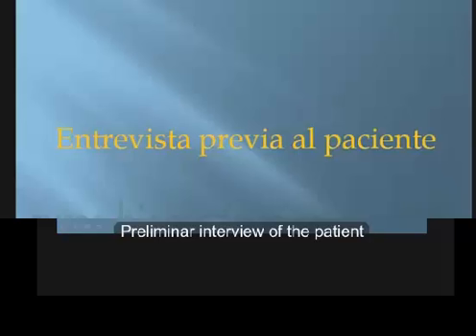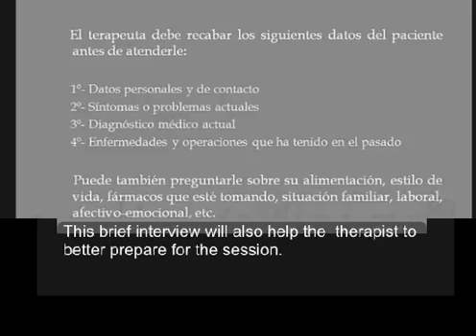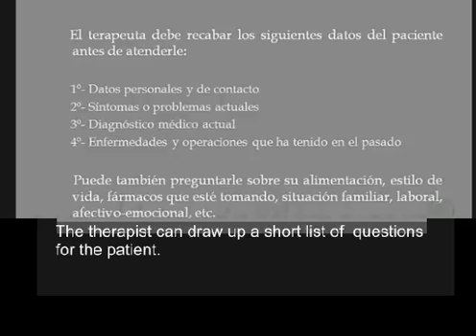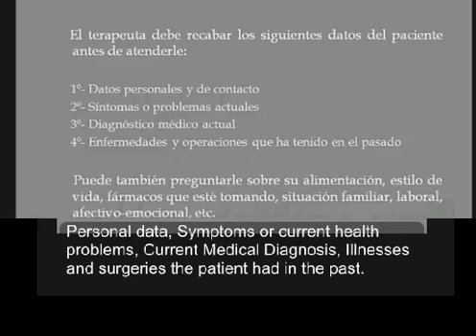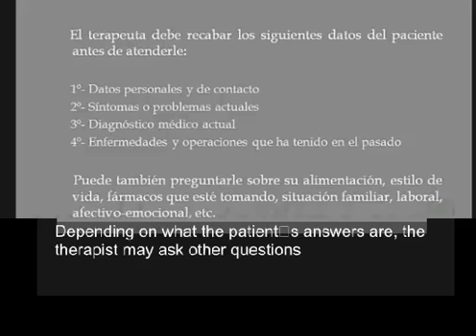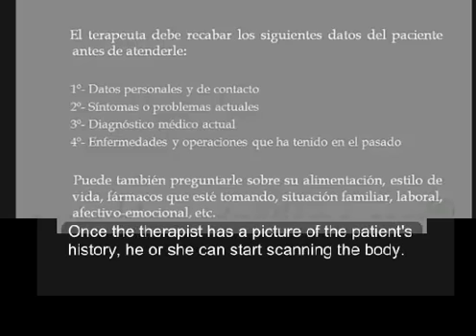27 Preliminar interview of the patient